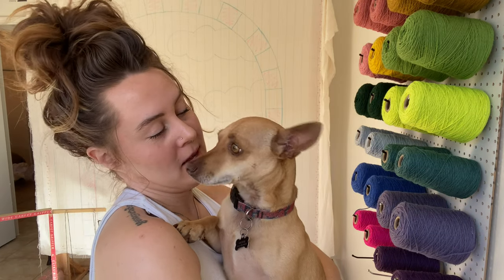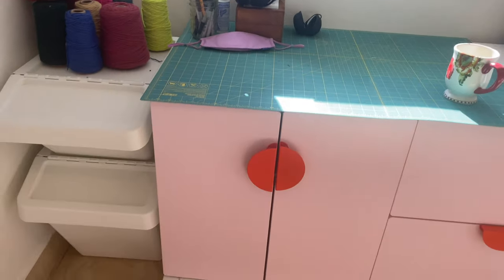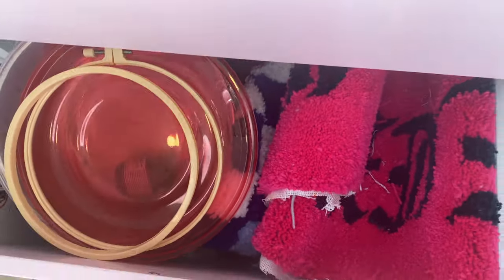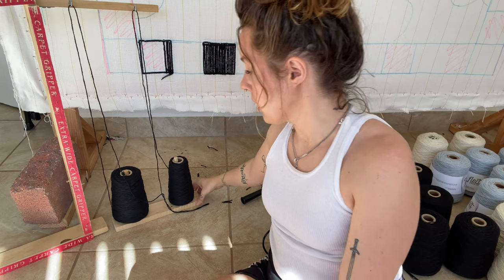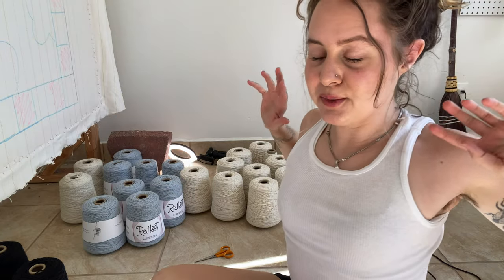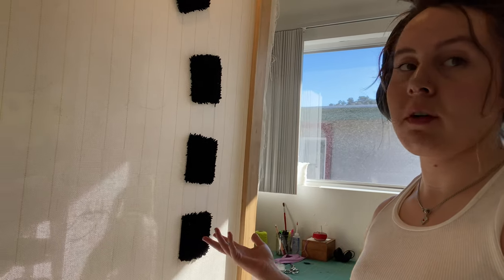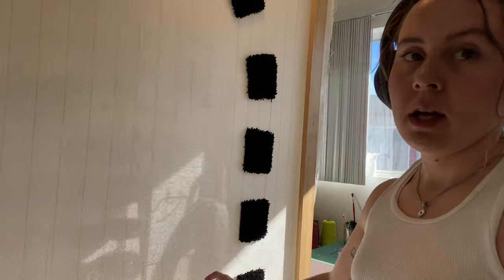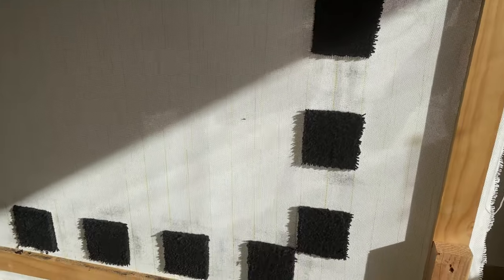TUFT WITH ME VLOG | studio tour + making my largest rug yet!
Join me in my tufting studio as I start my largest piece to date—an area rug for my bedroom!

Wahl Hair Clippers